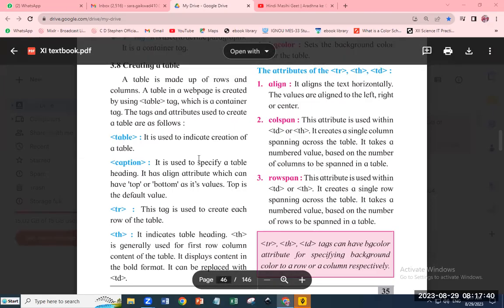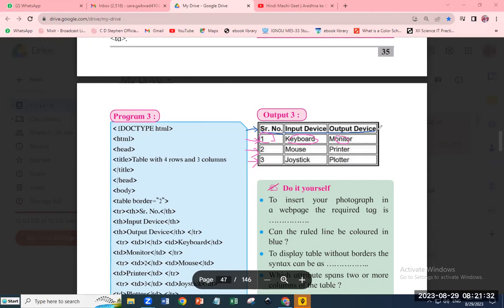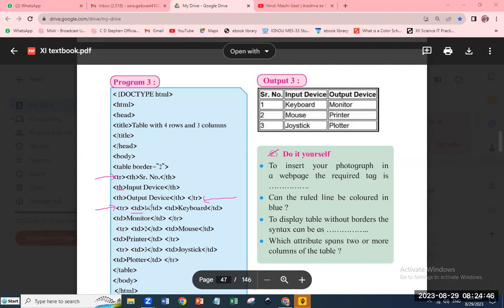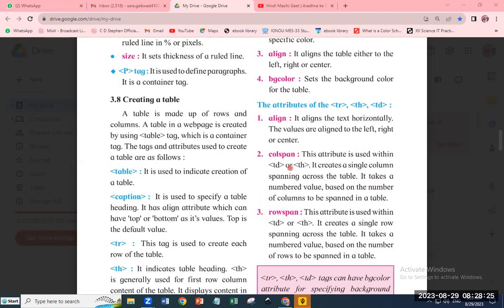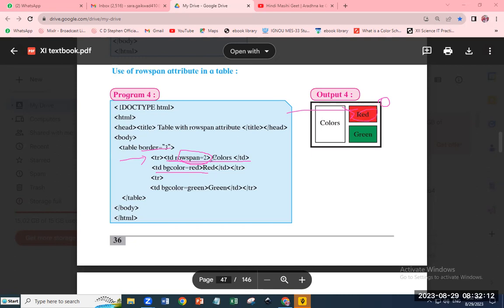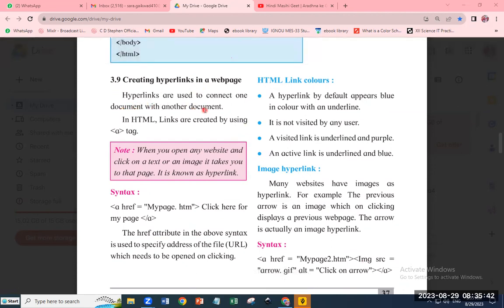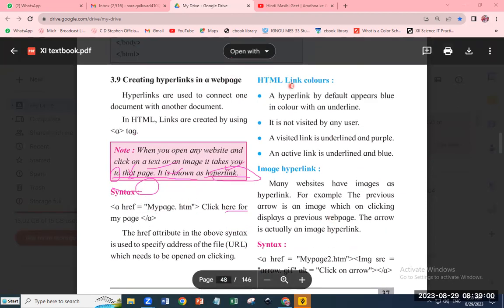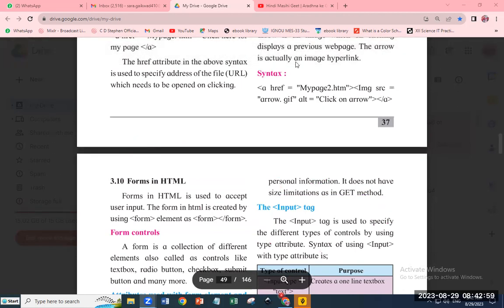XI Lno 3-Web Designing part 3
Check the textbook